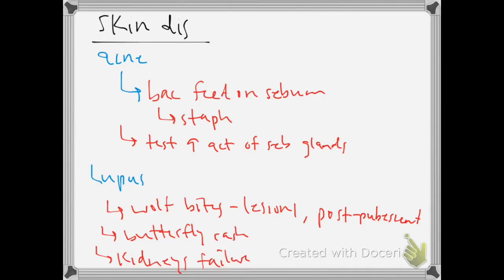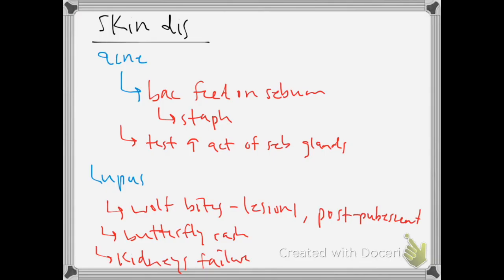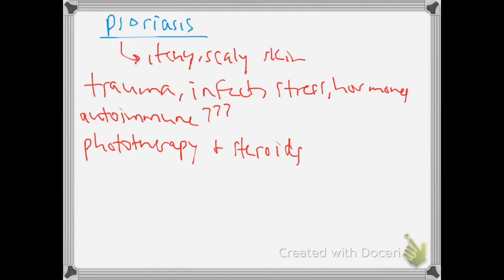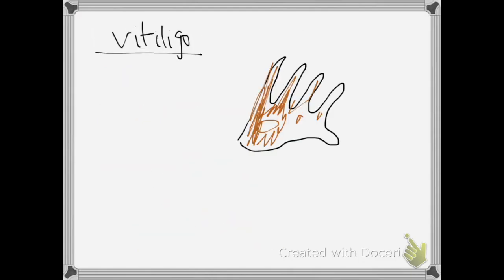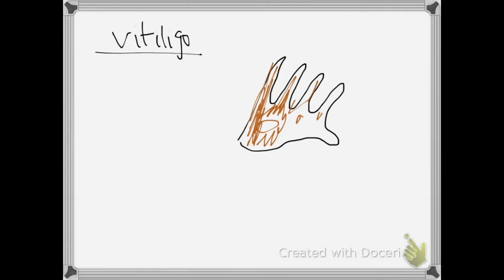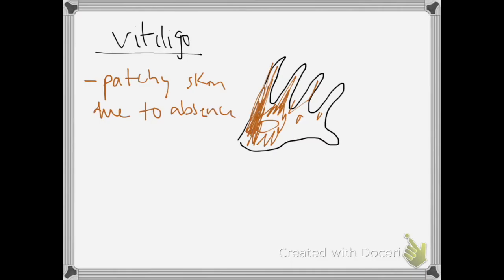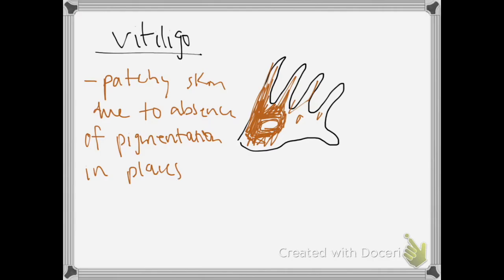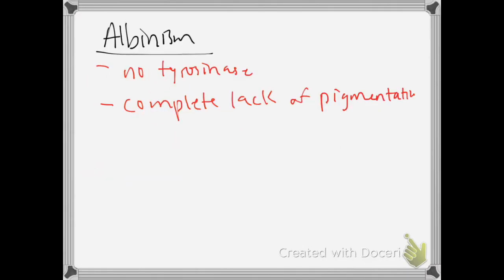Skin Disorders | Lime the Tutor | Premed Anatomy and Physiology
What type of bacteria lead to the production of acne?

What hormones lead to the increased production of sebum from sebaceous glands?

What are some of the signs of lupus?

What does it mean to be an autoimmune disease?

What are some of the causes of psoriasis?

What are some of the treatments forr psoriiasis?

What isi the most common pigmentation disorder in humans?

What enzyme can people with albinism not produce? How does that affect their phenotypic expression (what do they look like)?

What are freckles?

What is the composition of birthmarks?

In what region of the skin do you find the structures that comprise birthmarks?